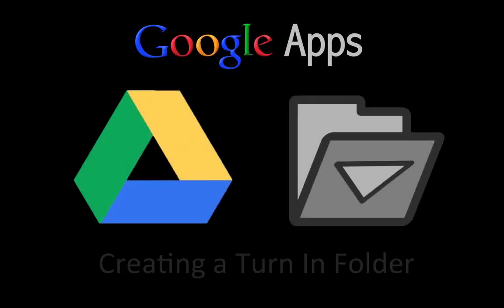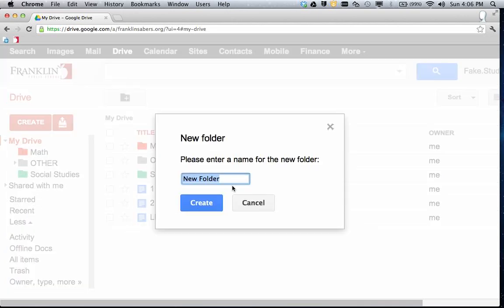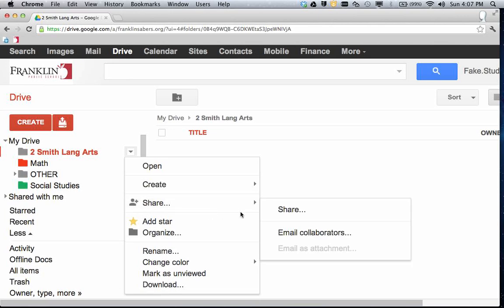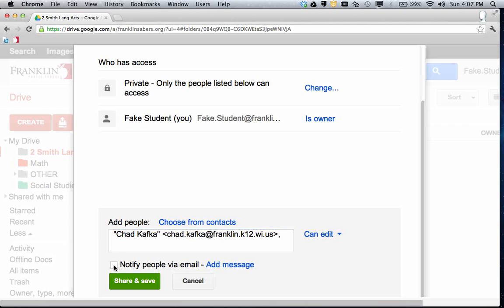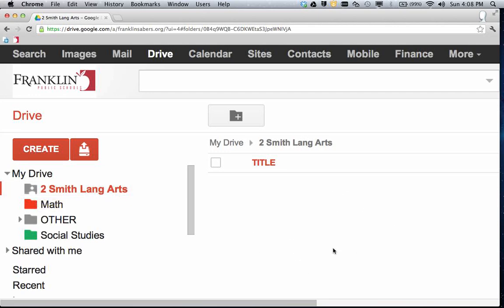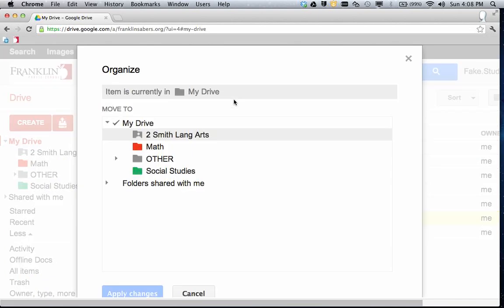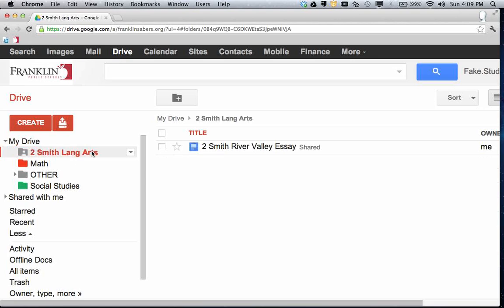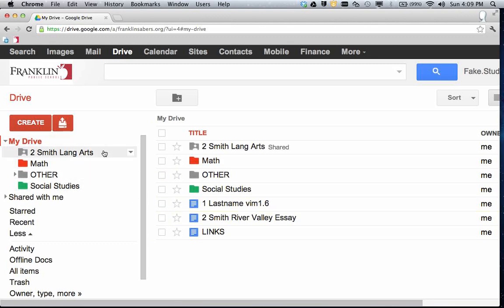Google Drive - "Turn In Folder"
This videos shows how students can create a folder in Google Drive as a 'turn in' folder shared to the teacher.